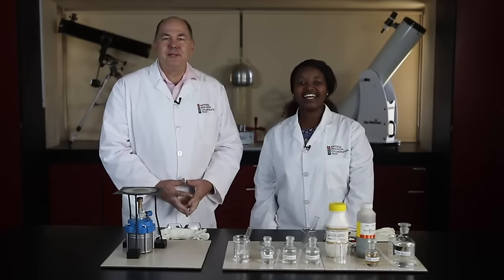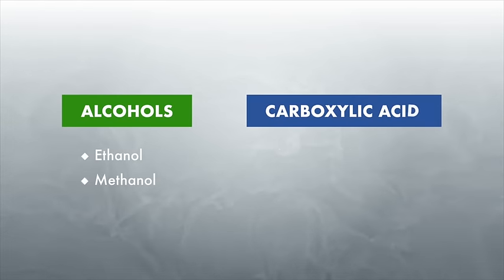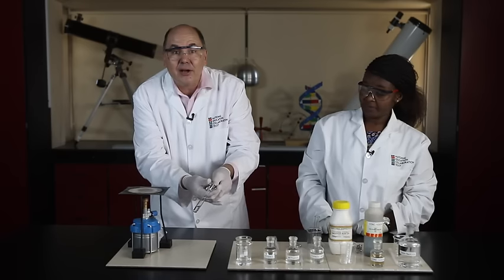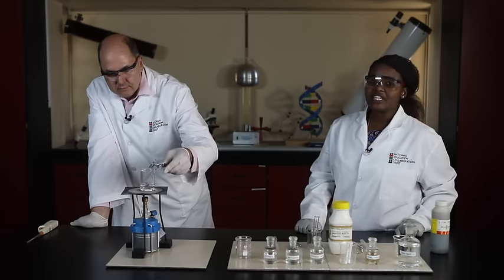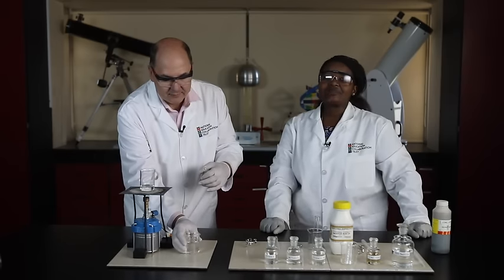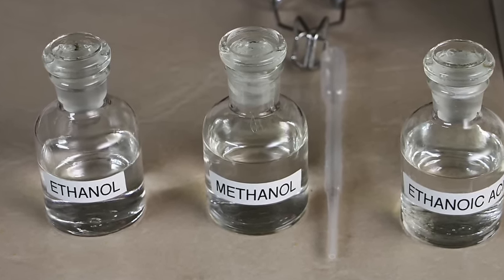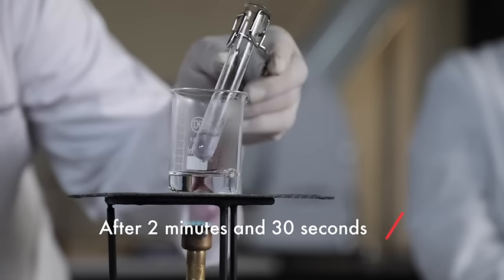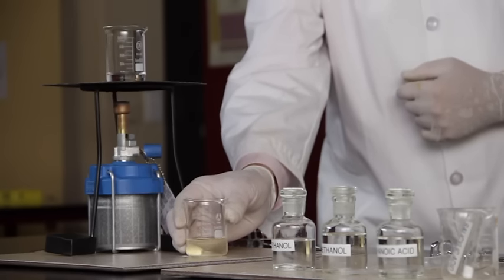NECT Gr 12 Making Esters